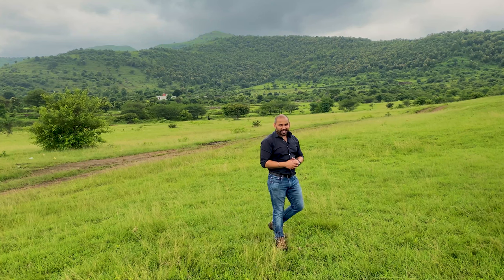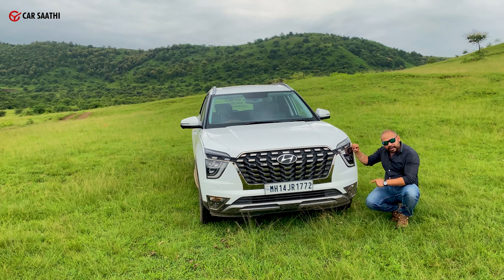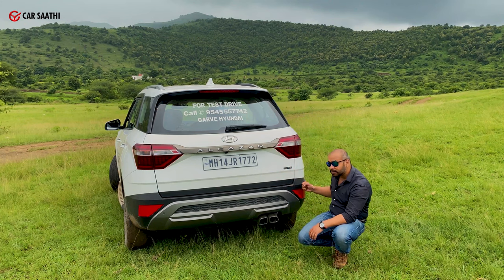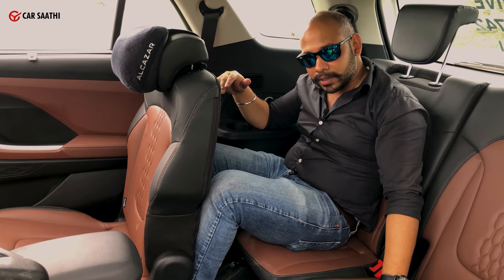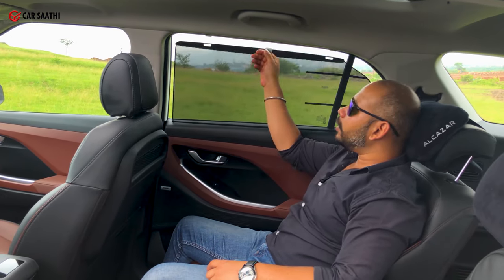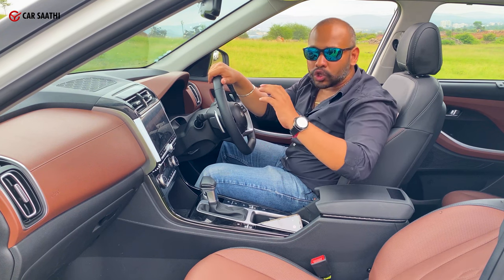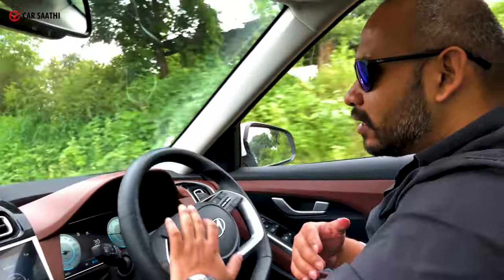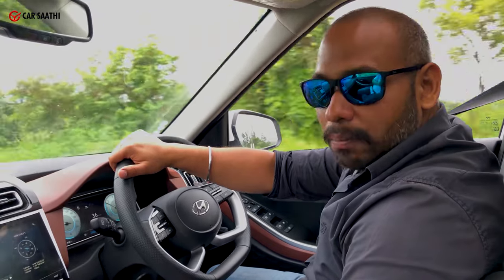Hyundai Alcazar drive review | Alcazar top model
Hyundai Alcazar Price: The Hyundai SUV is priced between Rs 16.34 lakh and Rs 20.14 lakh (ex-showroom, Delhi).

Hyundai Alcazar Variants: It is available in eight variants: Prestige, Prestige (O), Platinum, Platinum (O), Signature, Signature (O), Signature Dual Tone, and Signature (O) Dual Tone.

Hyundai Alcazar Seating Capacity: It gets both 6 and 7-seater configurations.

Hyundai Alcazar Engine and Transmission: The Alcazar is equipped with two engines: 2-litre petrol and a 1.5-litre diesel. The petrol engine is an uprated version of the Elantra and Tucson, producing 159PS and 191Nm here. The diesel is the same as the Creta’s, making 115PS and 250Nm. Both come with a 6-speed manual and an optional 6-speed automatic. The Alcazar gets three drive modes (Eco, City, and Sport) and as many traction modes (snow, sand, and mud).

Hyundai Alcazar Features: Hyundai offers it with a 10.25-inch digital instrument cluster, a 10.25-inch touchscreen system, auto climate control, wireless charging, and cruise control. The SUV also comes with ventilated front seats, a 360-degree camera, a voice-controlled panoramic sunroof, and Hyundai’s BlueLink connected car tech.

Hyundai Alcazar Safety: Safety kit includes up to six airbags, electronic stability control, and front and rear parking sensors.

Hyundai Alcazar Rivals: The Alcazar takes on the MG Hector Plus, Tata Safari, Mahindra XUV700, and the Kia Carens.

Looking for a straightforward no frills review of a car you like? Find exactly what you want to see in a Car Saathi car review.
Think Cars? Think Car Saathi.